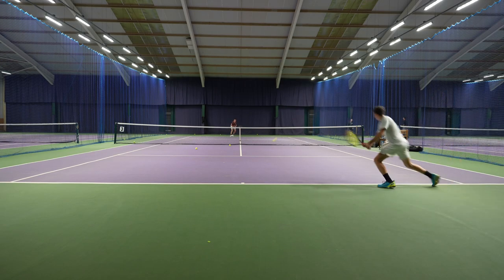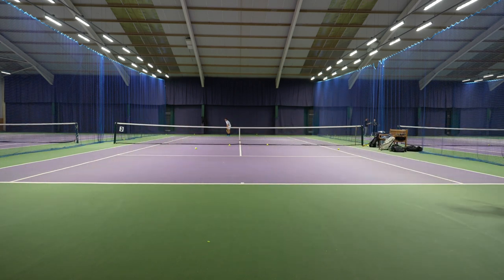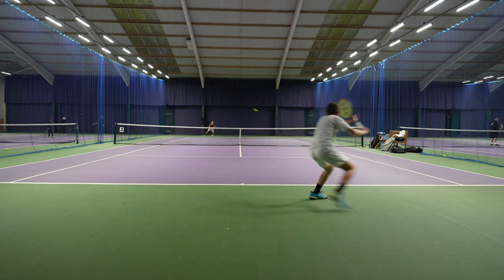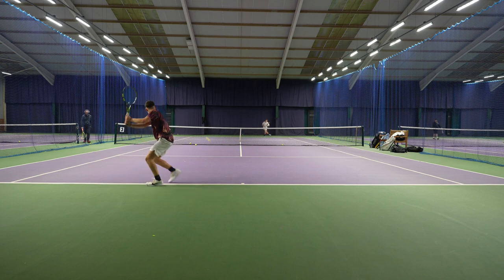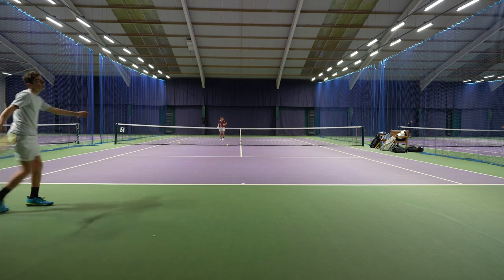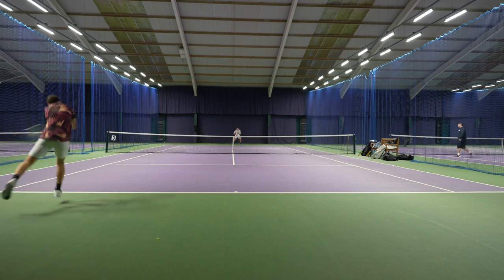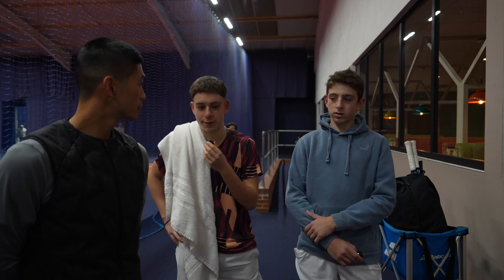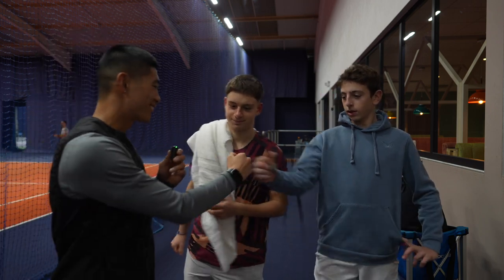Top National juniors Tennis Analysis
Join me as I analyse two top tennis juniors doing match play in this informative YouTube video.

Get exclusive insights into match play strategies, point play construction, and my own expert feedback. Learn how to boost your tennis game by understanding the tactics employed by junior tennis national players

This video is perfect for tennis enthusiasts of all levels seeking to improve their game. Don't miss out on this chance to take your tennis skills to the next level.

Tennis, Match Analysis, Junior Tennis, Match Play, Point Play Construction, Tennis Improvement, Tennis Tactics, Expert